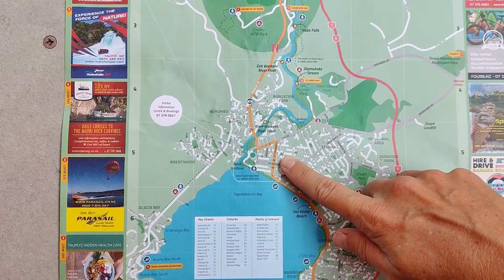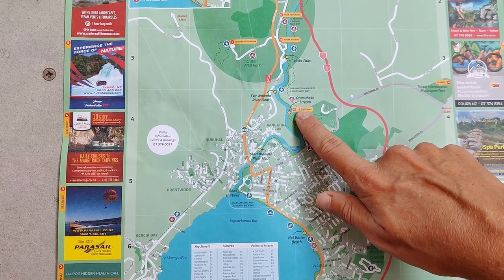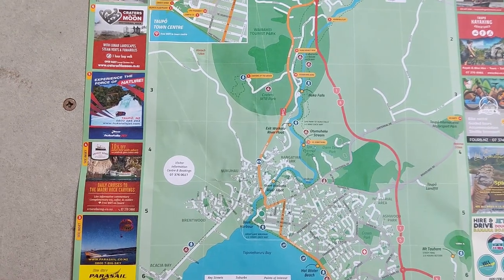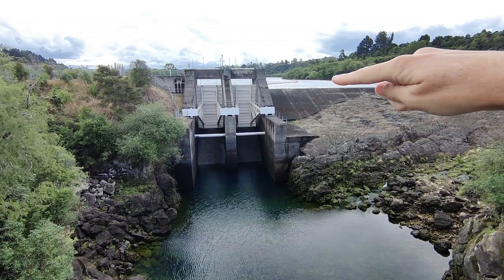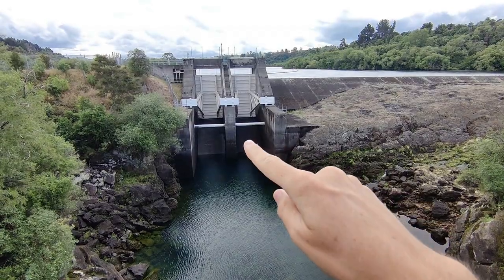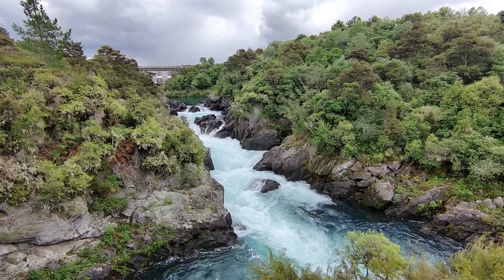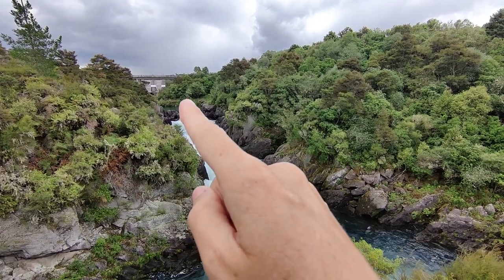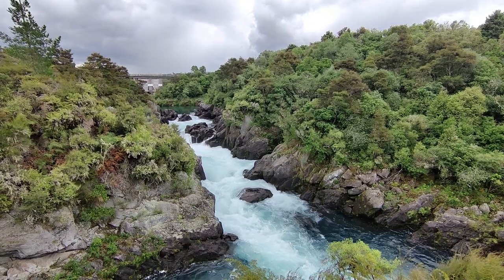Rapidly Falling in Love with New Zealand | Huka Falls & Aratiatia Rapids in Taupo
Join us for this Taupo travel vlog, part of our New Zealand travel vlog series, as we hike along the stunning Waikato River to see the gorgeous Huka Falls, before witnessing the now man-made event that is the Aratiatia Rapids. Both of these views were incredible, and we cannot wait to share them with you!

0:00 Intro
0:28 Hiking to Huka Falls
1:18 Arriving to Huka Falls
1:31 Thoughts on Huka Falls
2:52 Arriving to Aratiatia Rapids
3:44 Watching Aratiatia Rapids
5:01 Thoughts on Aratiatia Rapids
6:10 Lake Taupo
6:42 Sign Off